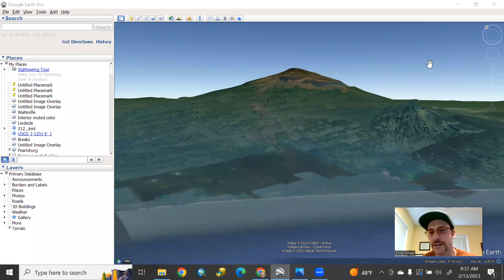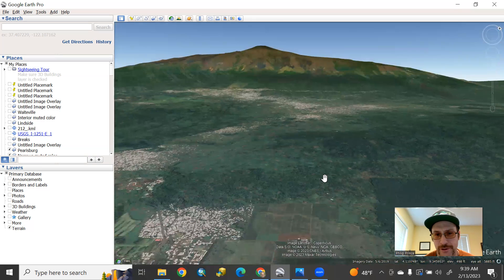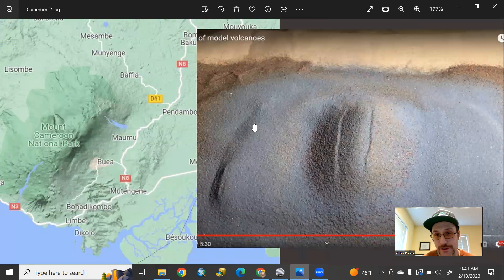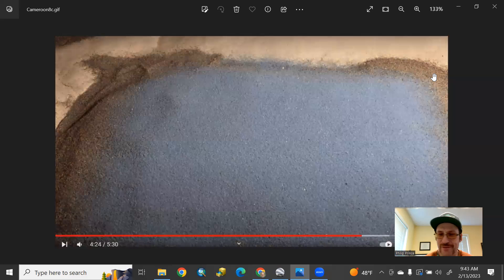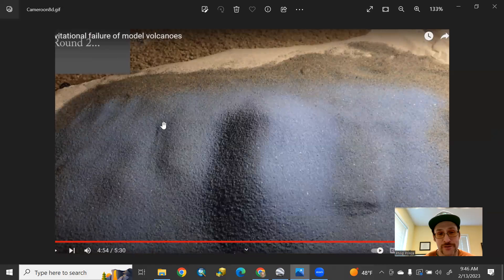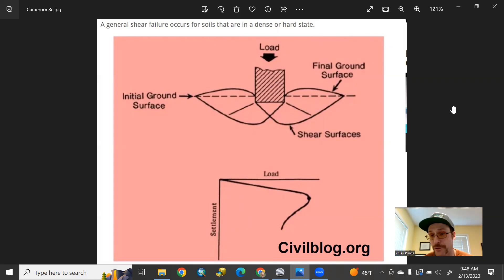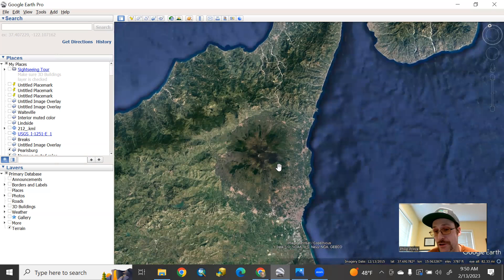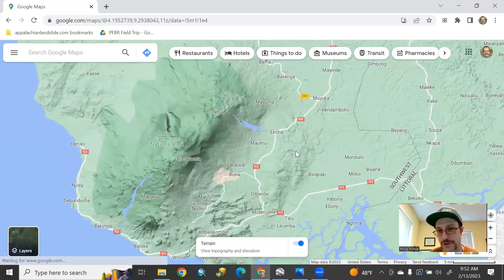Why is this Cameroon volcano the most interesting volcano on Earth? | Geology models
Mt. Cameroon is a large, active volcano near the coast of Cameroon. It has produced spectacular and dangerous eruptions, but its most interesting aspect is its sheer size and what its weight does to the underlying and surrounding rocks. This video shows how Mt. Cameroon's mass has shaped the surrounding landscape in a way unlike any other volcano on Earth.